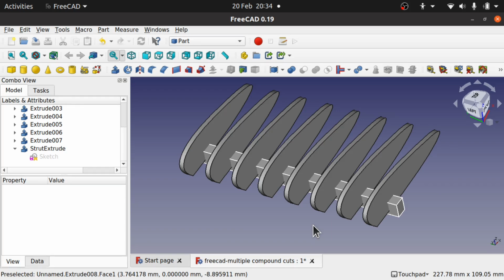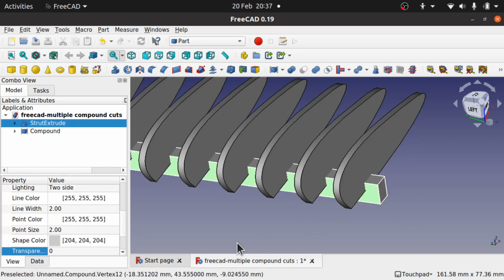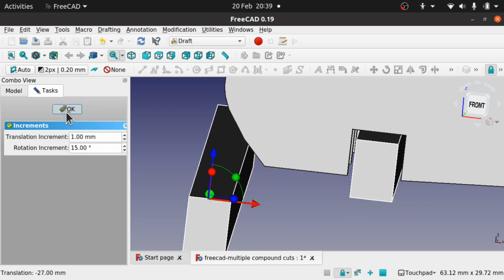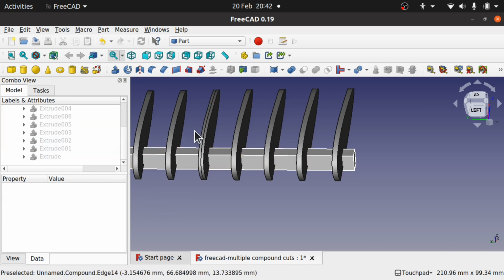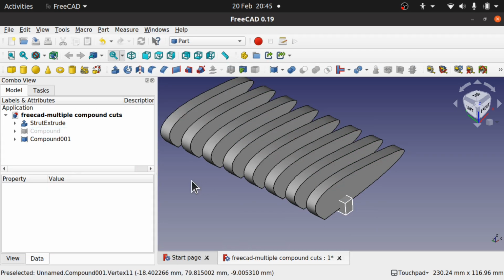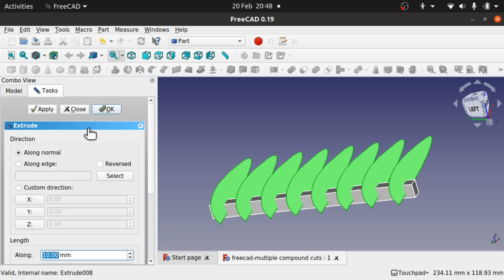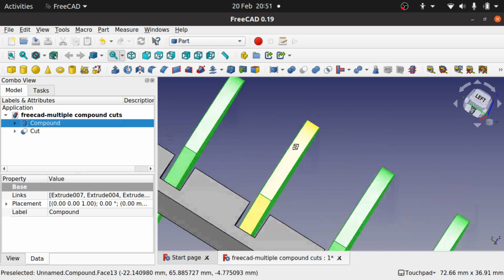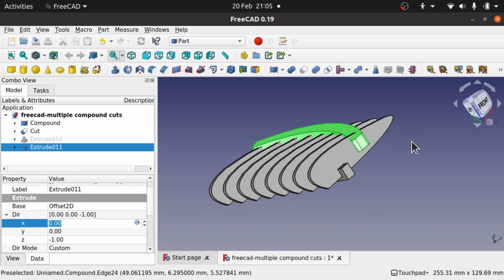FreeCAD: (Follow up) Offset multiple slot joints at once. Time saving tip, beginners tutorial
Carrying on from the previous video regarding how to easily make multiple slot joints at once in FreeCAD with the example of profiles and struts we answer the question regarding how to make allow for the slot joints to be adjusted for a offsets.  We look at a number of different ways of how to apply some gap between the profile and slot to allow for a custom fit that can be easily changed.

The technique shows how we can create a large number of these interconnecting joints in seconds using the Part Workbench.

We start by learning how to create a very simple slot joint between two beams or extrudes.  We then learn how to scale up this operation to many joints but using a short cut so we don't have to so this same action for each section individually.

We then follow up with this video to show how we deal with the offset.